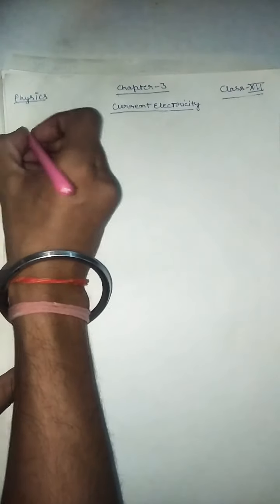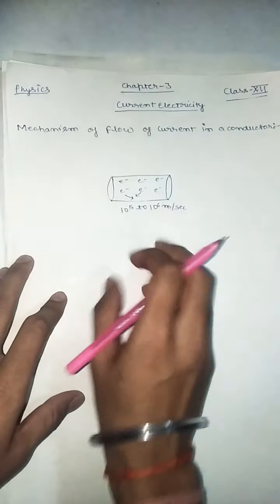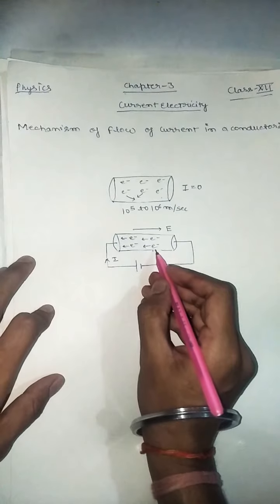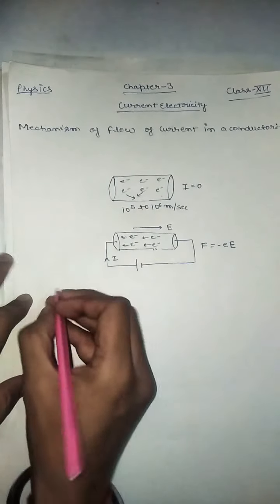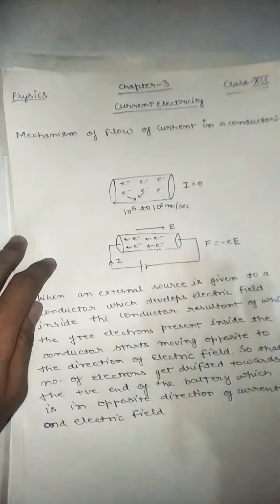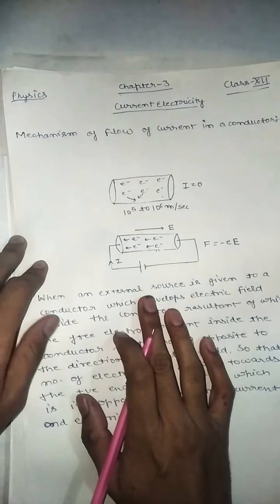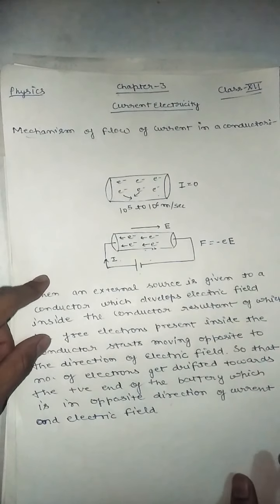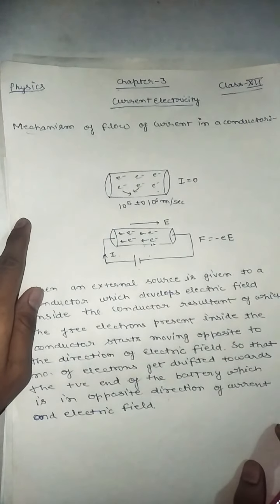Current electricity class XII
Mechanism of flow of current